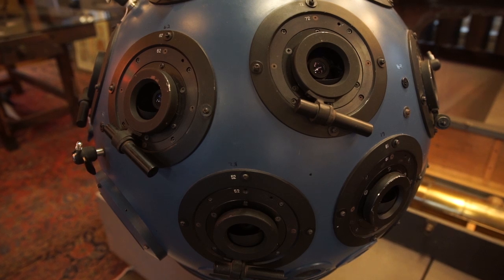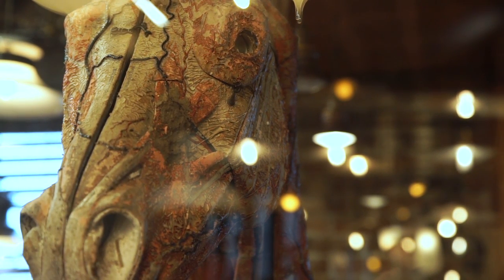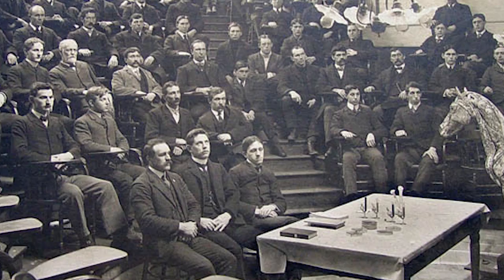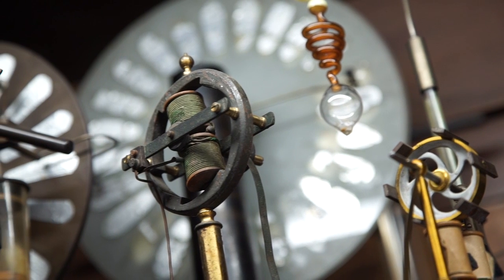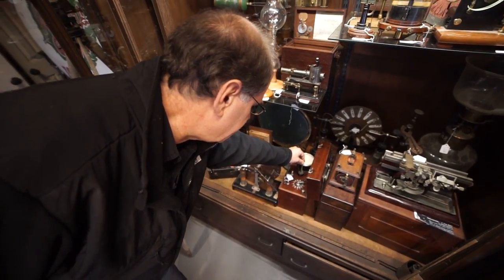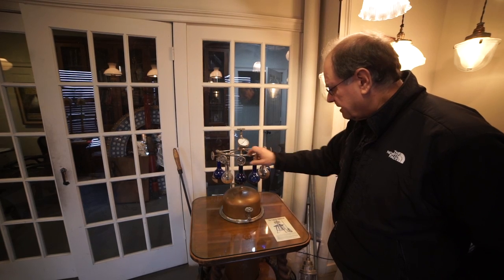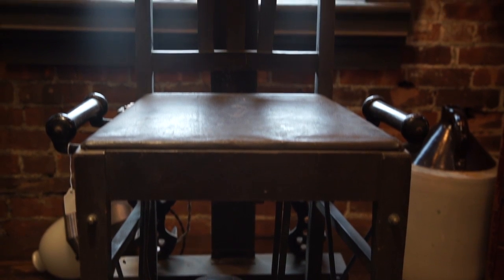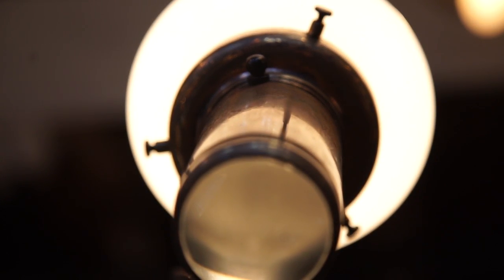Things of Beauty: Scientific Instruments of Yore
For more than 30 years, Steve Erenberg has collected early scientific and medical objects and instruments. Packed with shelves and displays brimming with Victorian medical masks, surreal anatomical models, and futuristic test prostheses, Erenberg's store/museum in Peekskill, New York offers a whirlwind tour of long-forgotten devices. While some items were shams devised by quacks, others represent the best possible treatment for their time. Regardless of its actual function, each item in Erenberg's collection has a unique aesthetic value.